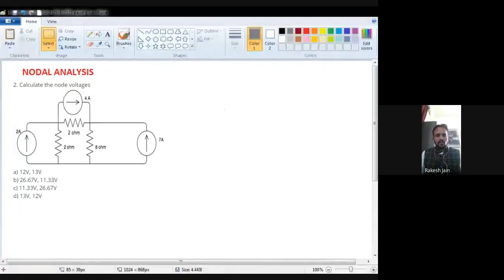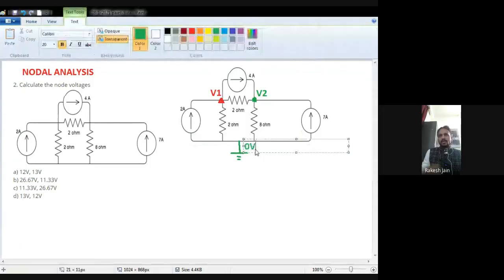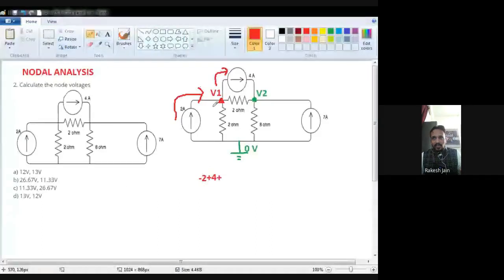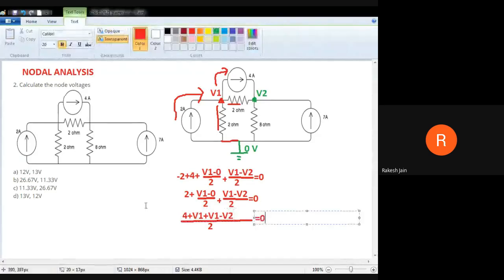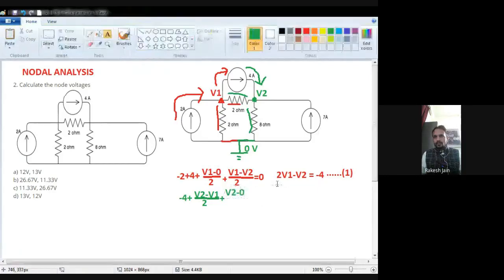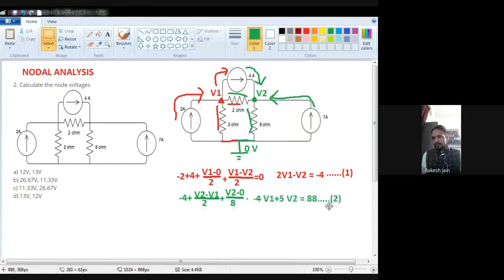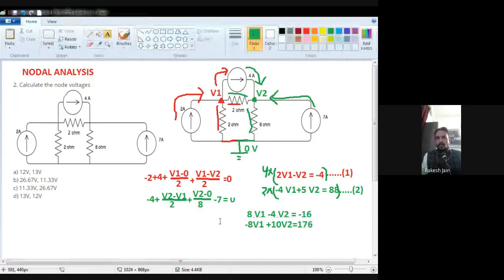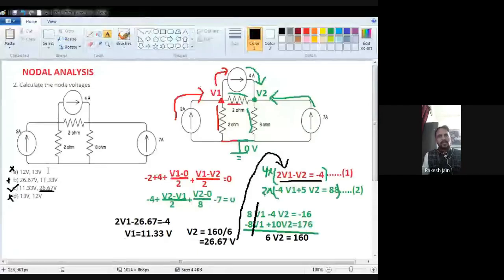nodal analysis numerical 3 -RAKESH JAIN(SGVU)